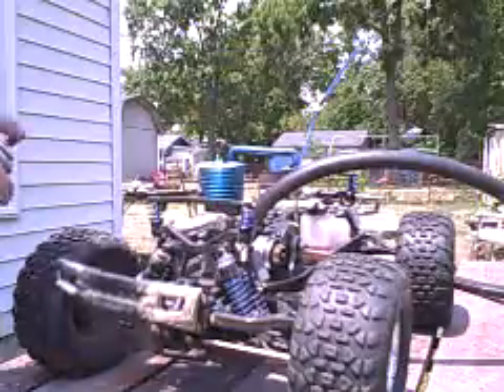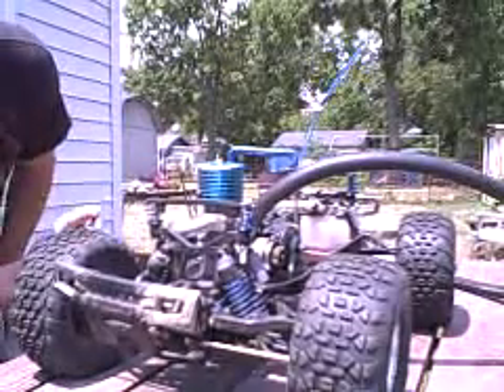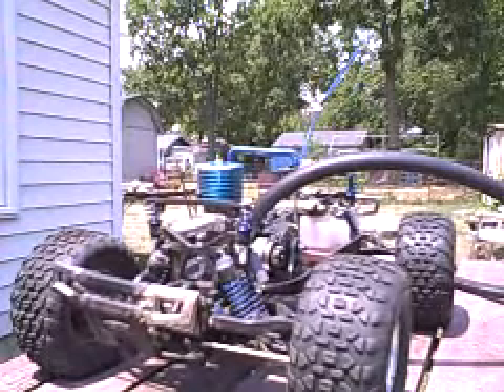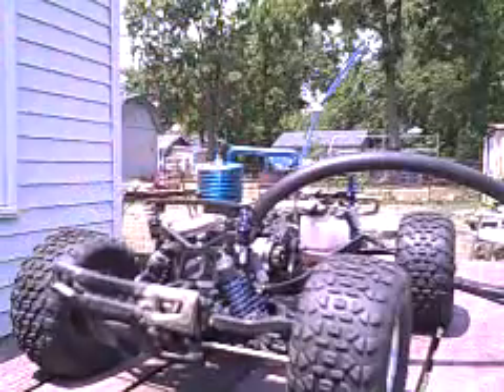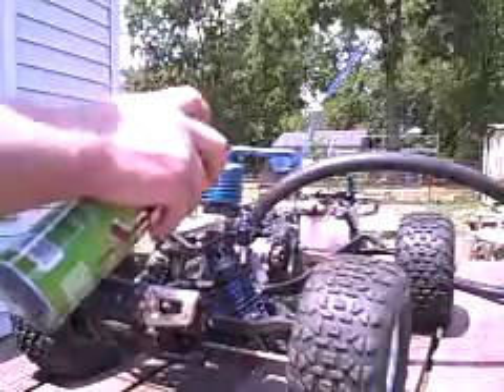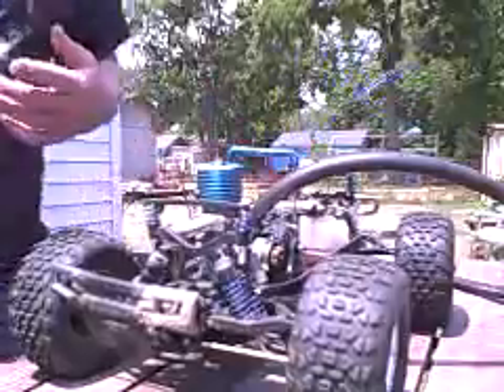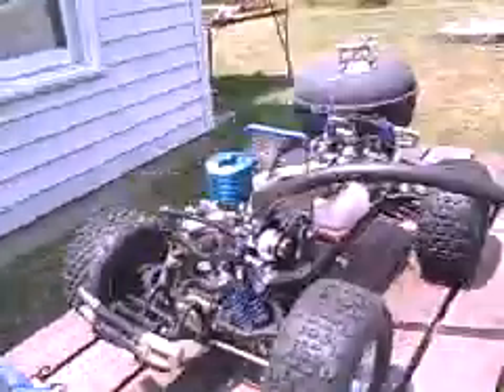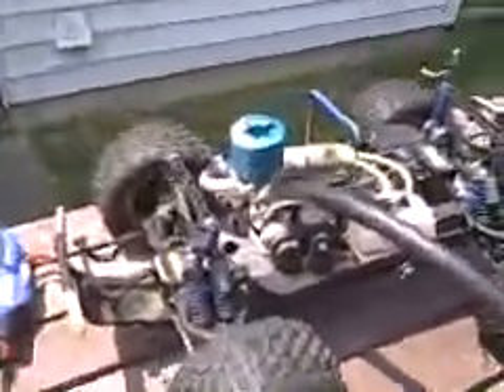MGT 8.0 front bearing air leak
Here's the proof that the 8.0 is actually sucking air in from the front bearing and there are no other leaks present on the engine.